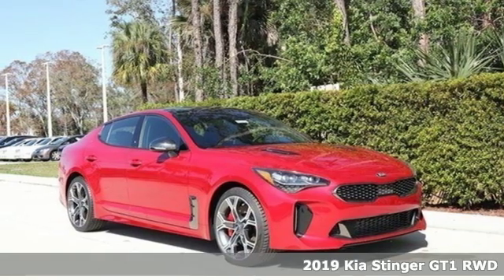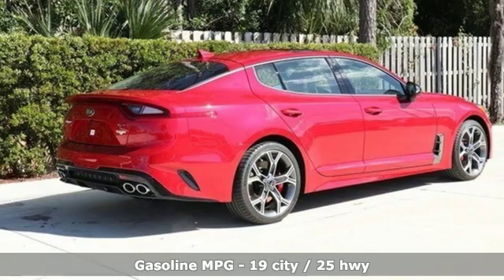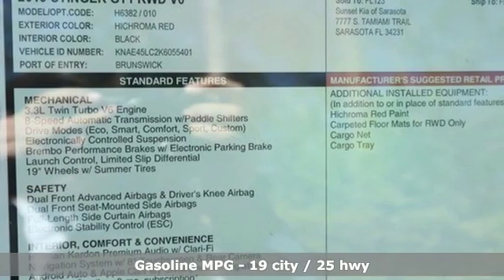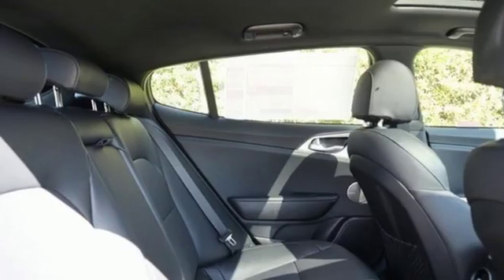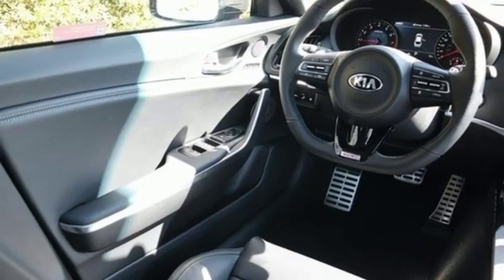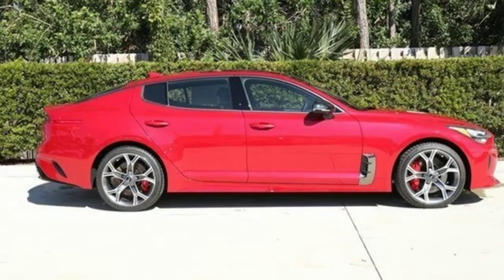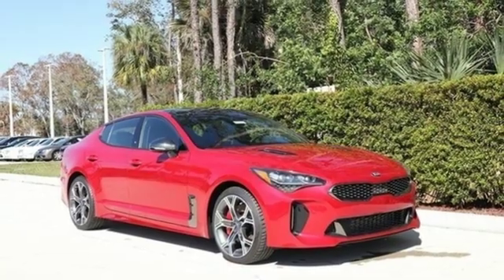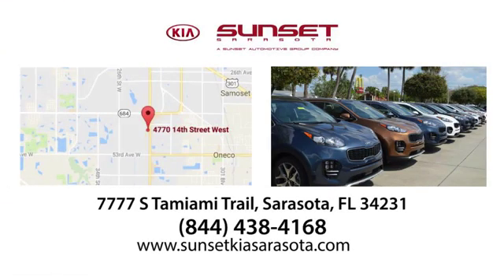New 2019 Kia Stinger Sarasota, FL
Year: 2019
Make: Kia
Model: Stinger
Trim: GT1
Engine: 6 Cyl - 3.3 L
Transmission: Automatic
Color: HiChroma Red
Interior: Black
Stock #: K7315
VIN: KNAE45LC2K6055401

Address:
7777 S Tamiami Trail